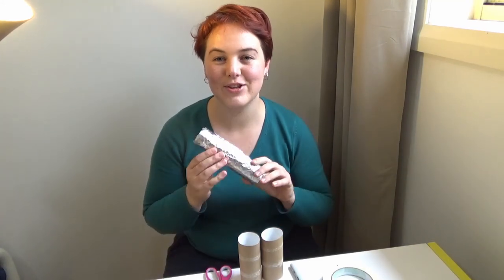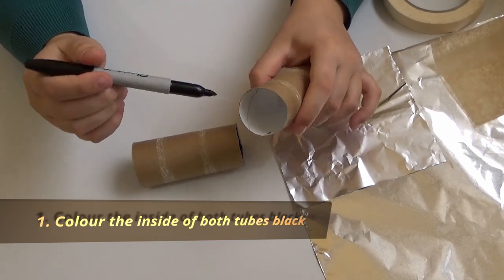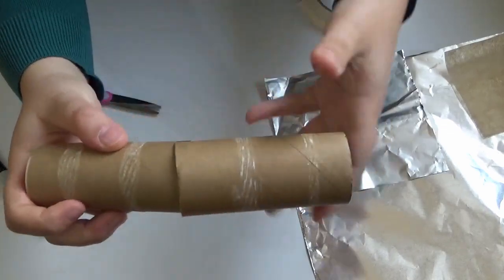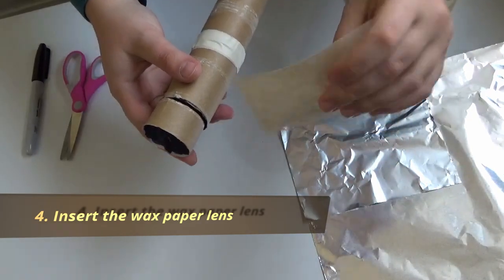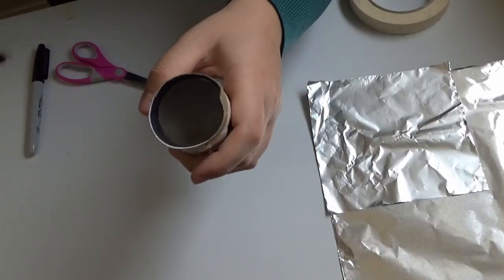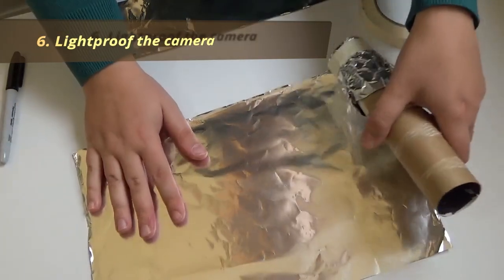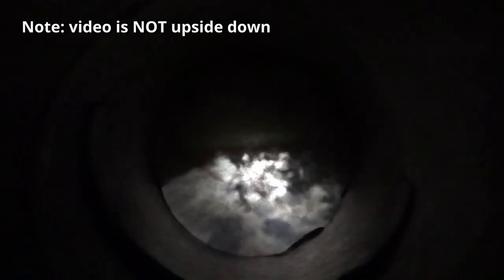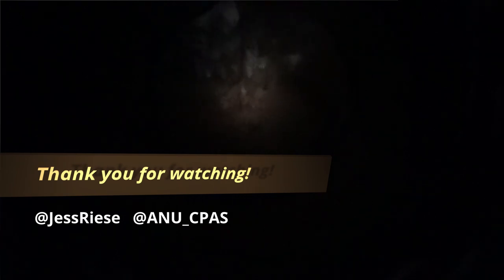Simple Pinhole Camera DIY - Science at Home!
A super simple pinhole camera that anyone can make at home! Experience some of the awesome science of sight. This was designed to be as quick and easy as possible, using materials commonly found around the house.

I'm a student at the Australian National University, currently studying a Master of Science Communication Outreach. I would love to hear if you have any thoughts or feedback on this video!